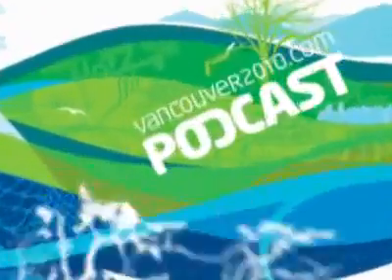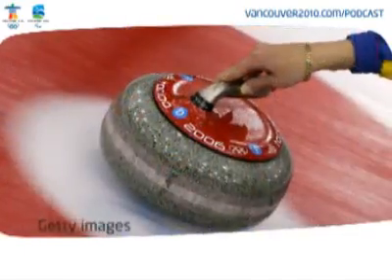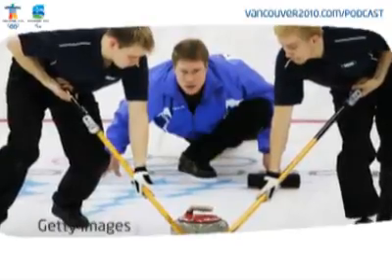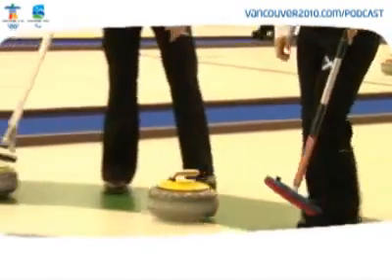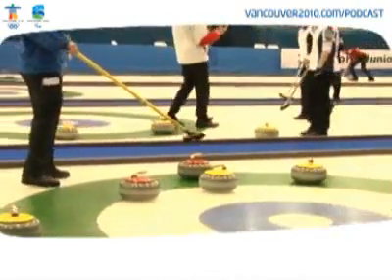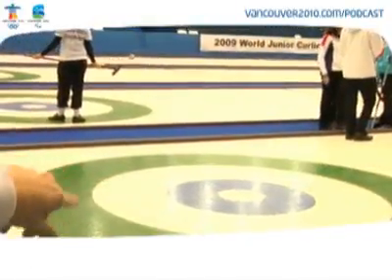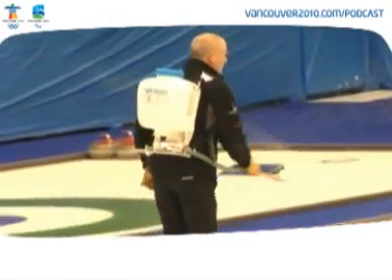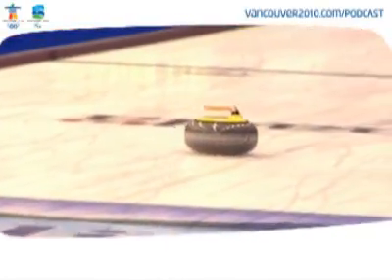Podcast 11curling en